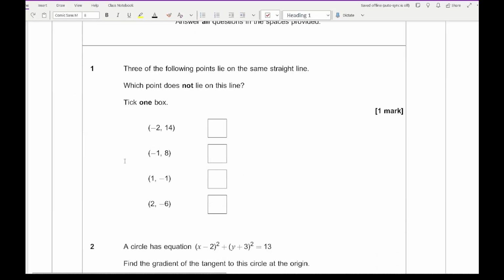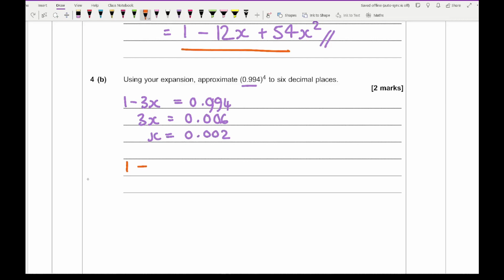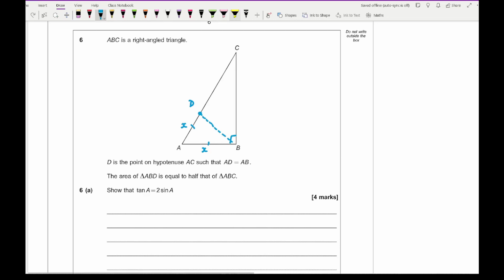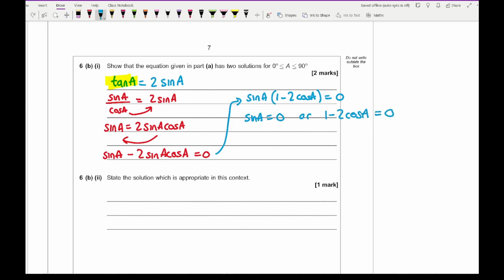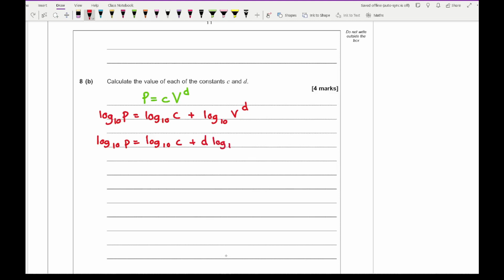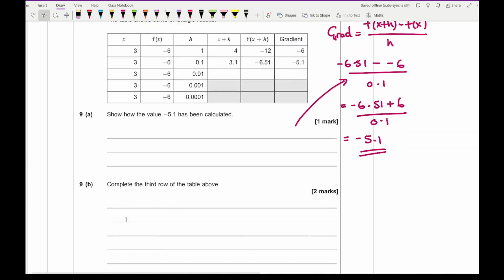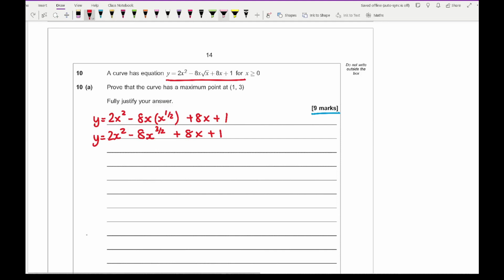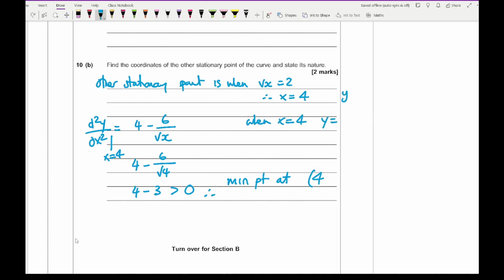AQA AS Maths May/June 2018 Paper 1 Section A (Pure) Walkthrough (Year 12)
Question Breakdown

1) Equation of a straight line
2) Equation of a Circle?Gradient
3) Trig Graphs
4) Binomial Expansion
5) Coordinate Geometry
6) Trigonometry
7) Proof
8) Curve Fitting/Logarithms and Exponentials
9) Differentiation by First Priniciple
10) Differentiation